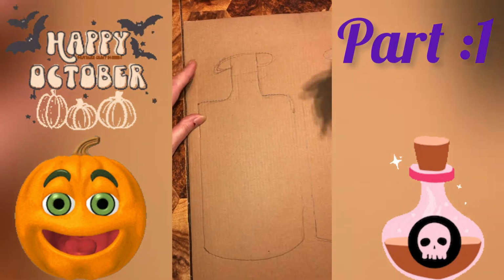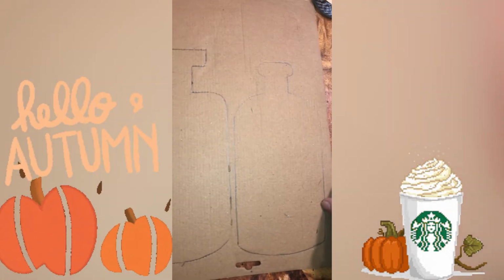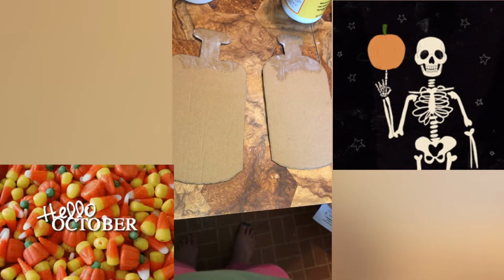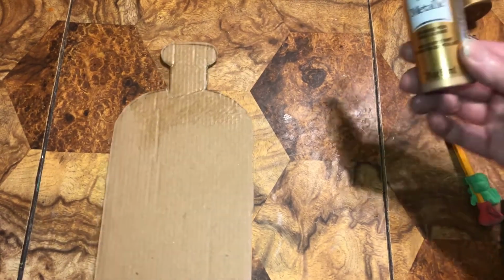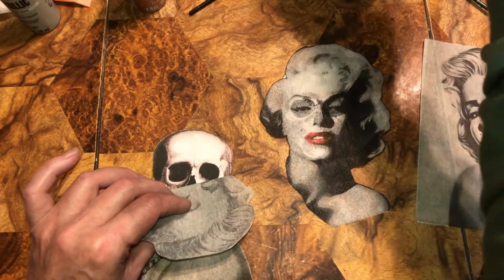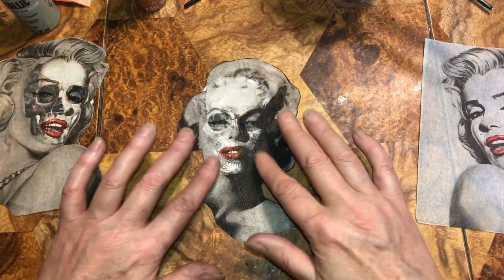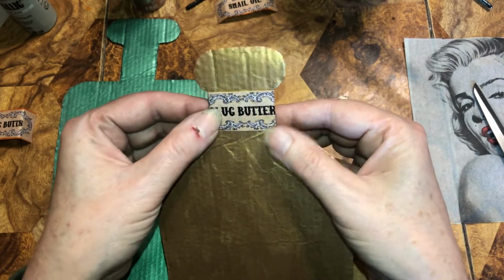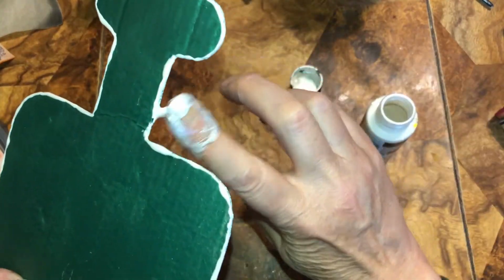Let’s create a 🧪 potion bottle ! Part:1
Musician: Carl Storm